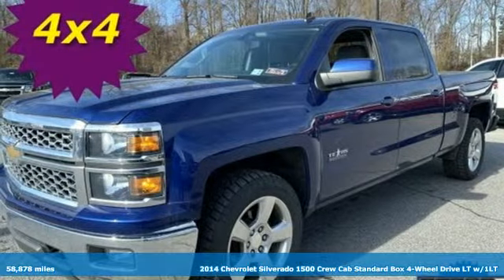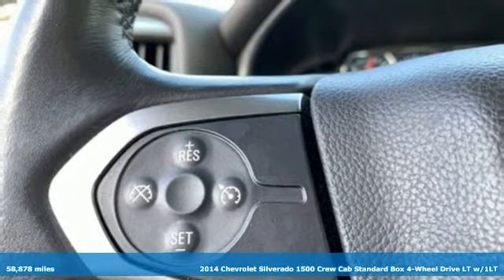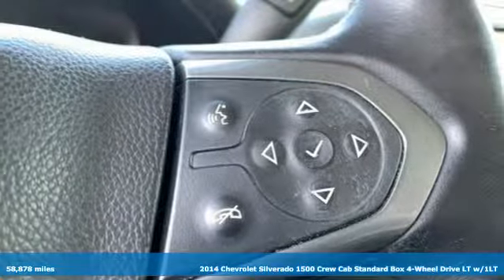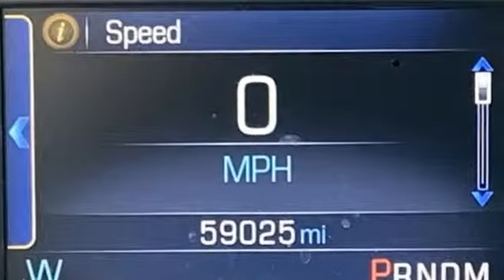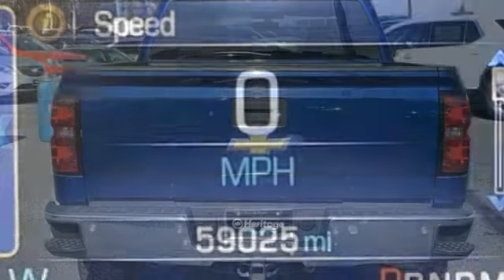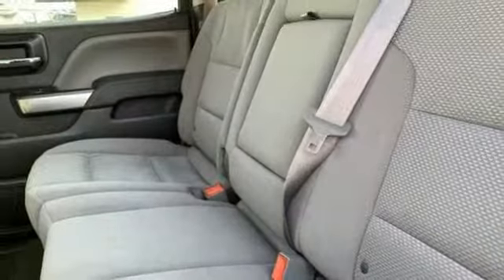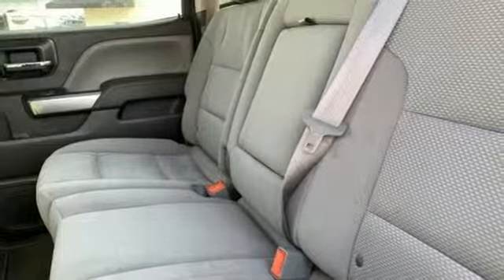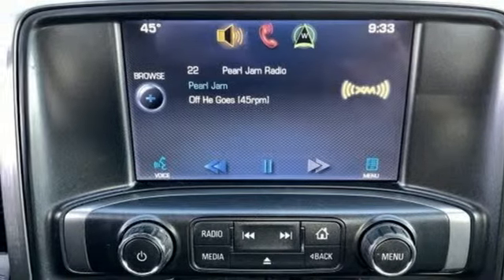2014 Chevrolet Silverado 1500 Baltimore MD Owings Mills, MD AP306131 - SOLD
Year: 2014
Make: Chevrolet
Model: Silverado 1500
Trim: LT
Engine: EcoTec3 5.3L V8 Flex Fuel
Transmission: 6-Speed Automatic Electronic with Overdrive
Color: Blue
Interior: Jet Black
Mileage: 58878
Stock #: AP306131
VIN: 3GCUKREC1EG306131
** NEW BRAKES ** CLEAN, ONE OWNER CARFAX ** 4 WHEEL DRIVE ** 20 INCH ALLOY WHEELS ** TOWING EQUIPMENT ** TOUCHSCREEN STEREO WITH SATELLITE RADIO ** Steering Wheel Audio Controls, Cruise, Clean Cloth Seating, Dual Climate Control, Park Assist with Rear View Camera, Power Features and Side Air Bags. 12 Month/12,000 Mile Warranty. *Your additional costs are sales tax, tag and title fees for the state in which the vehicle will be registered, any dealer-installed options (if applicable) and a $299 dealer processing fee (not required by law). Prices are subject to change, and prior sales are excluded from these offers. While every reasonable effort is made to ensure the accuracy of this information, we are not responsible for any errors or omissions contained on these pages. Please verify any information in question with the dealer.

Address:
11234 Reisterstown Road